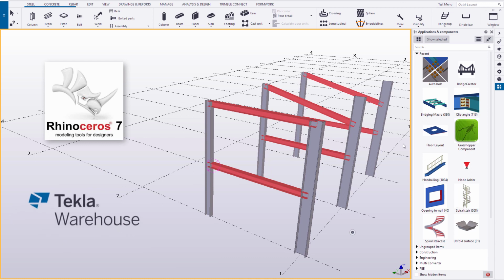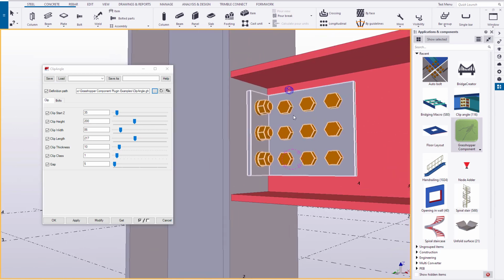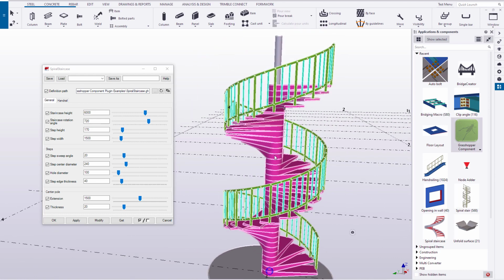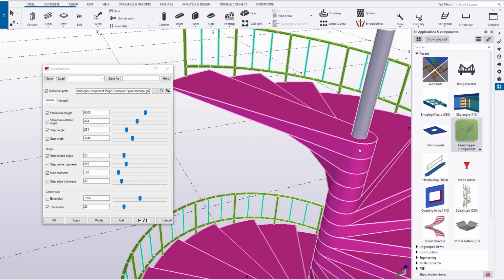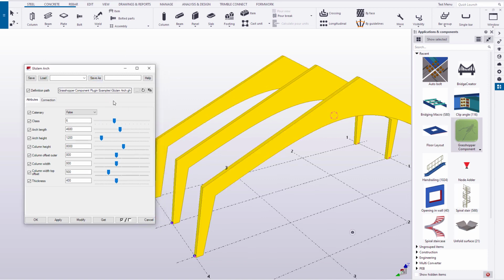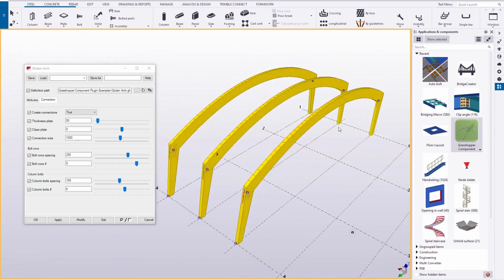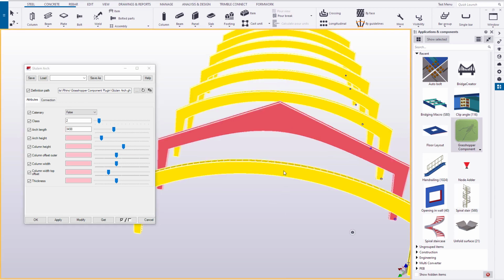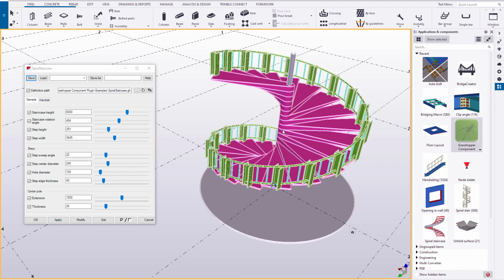Grasshopper-powered components for Tekla Structures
The Grasshopper Components for Tekla Structures offer a way for users to get the benefits of visual scripting even if they aren't creating the scripts on their own. At the same time it's a powerful way to create new component types in Tekla Structures using visual scripting.

The Grasshopper component for Tekla Structures looks like and is used like a normal Tekla component, but can be powered by any Grasshopper definition in the background.

Konia – Đại Lý Ủy Quyền của Trimble Tekla tại Việt Nam
Konia – An Authorized Reseller of Trimble Tekla in Vietnam